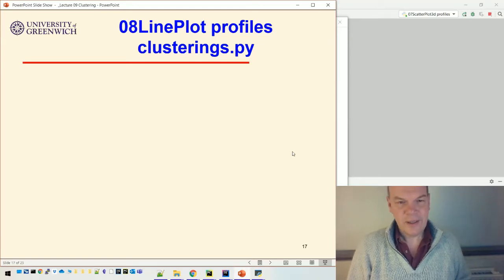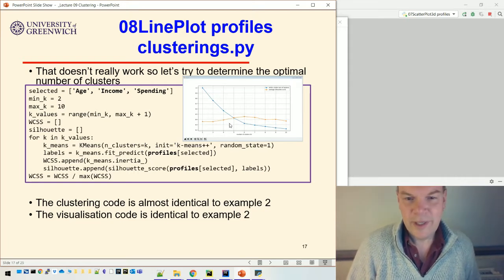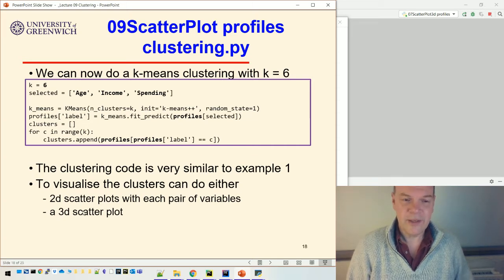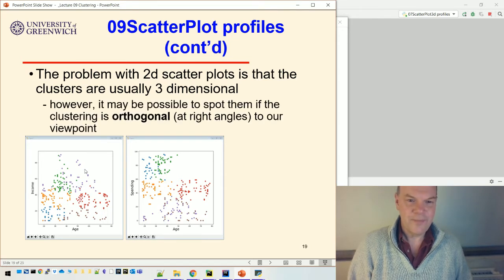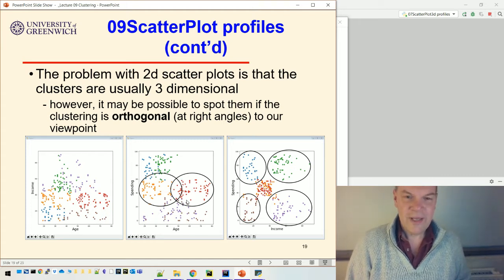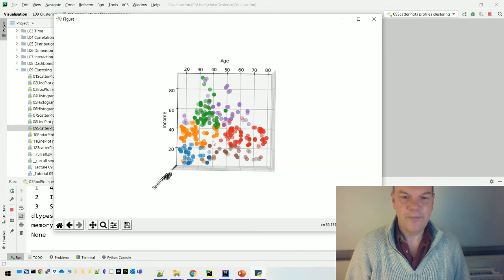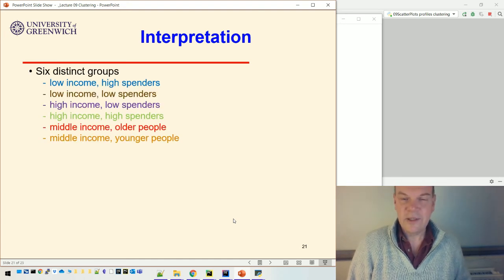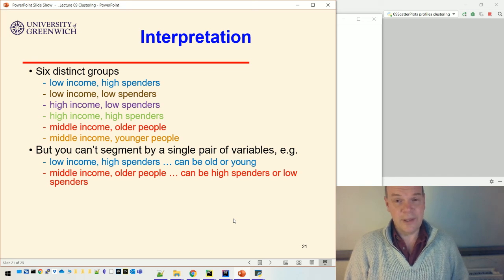Visualisation 09-5: Clustering - Customer clustering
Line plot 08 - clusterings. 3d scatter plot 09 - clustering. Interpretation - profiles.